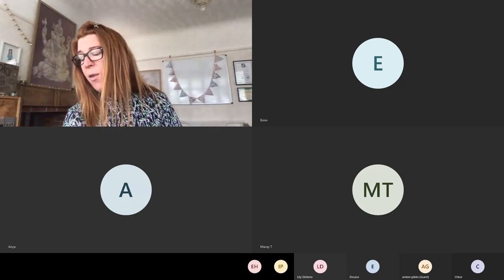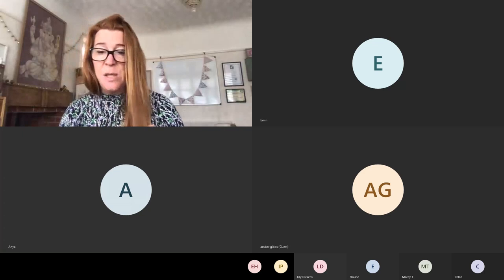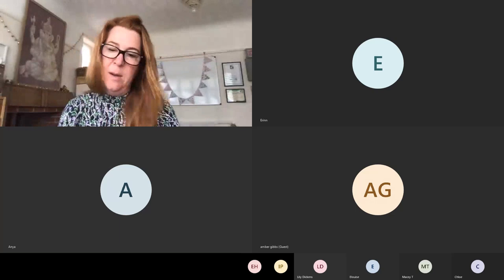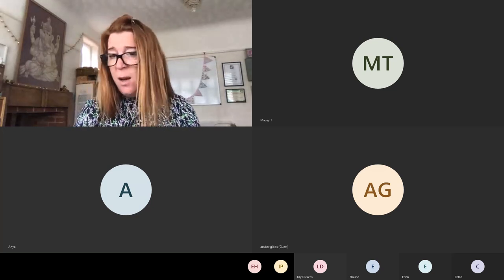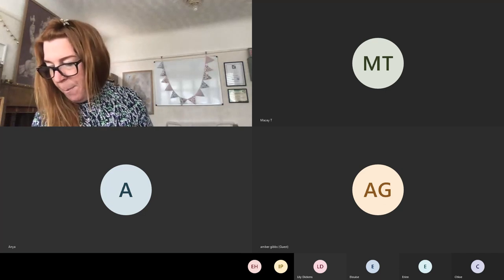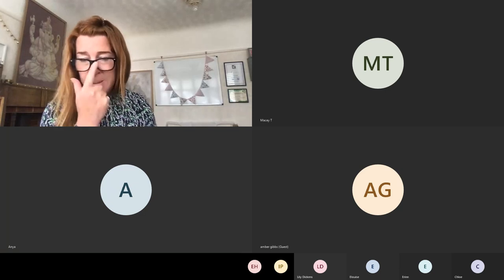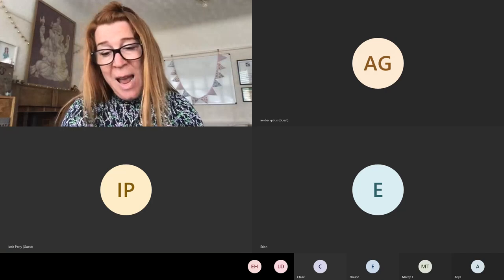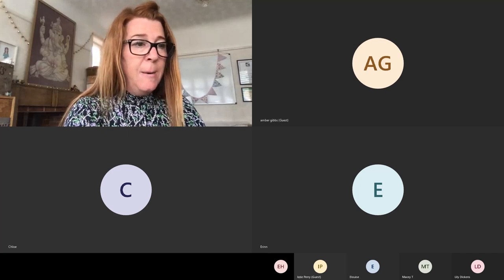Level 3 A& P revision session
Level 3 Anatomy and Physiology Revision